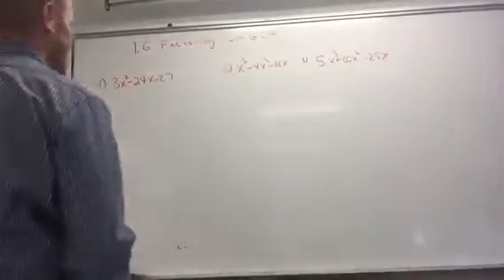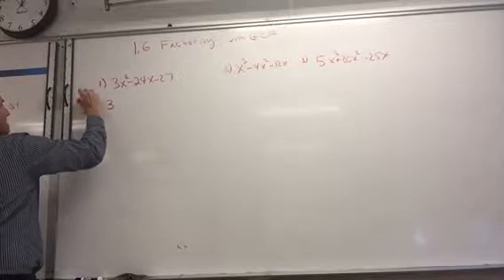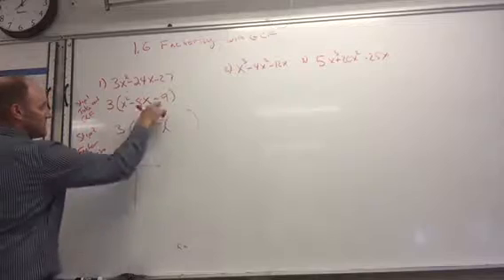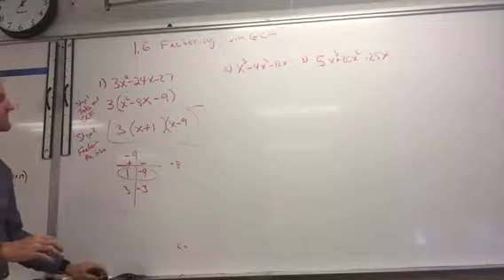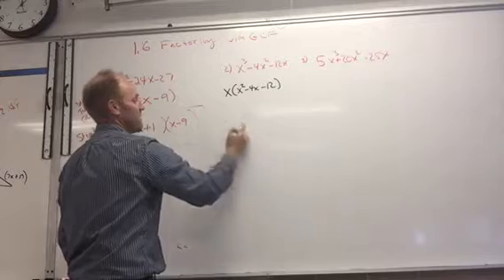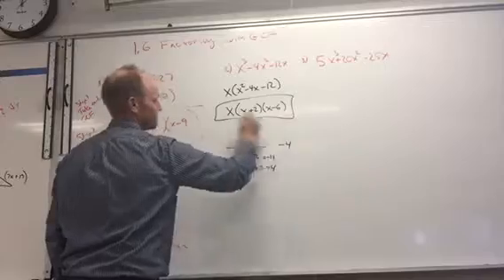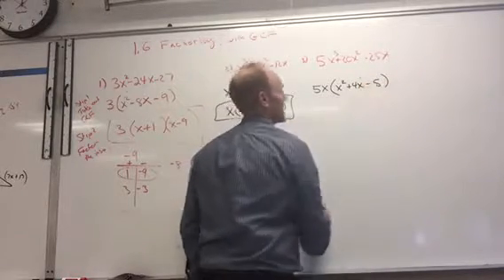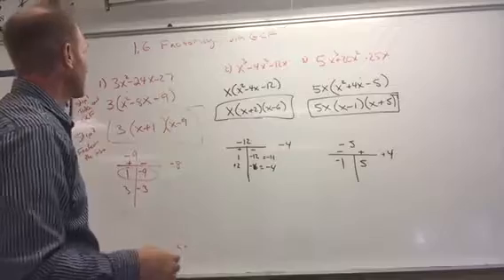1.6 Video take out GCF then factor